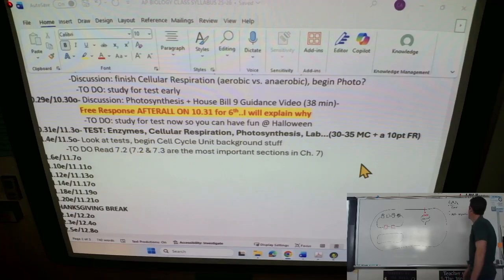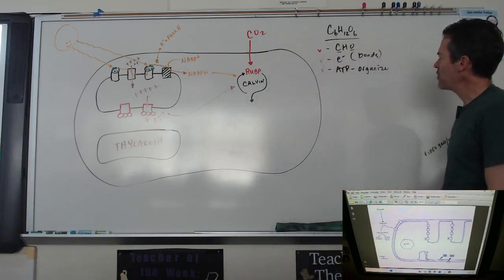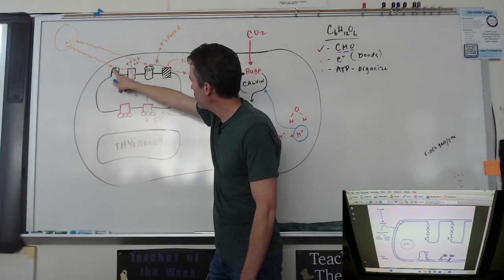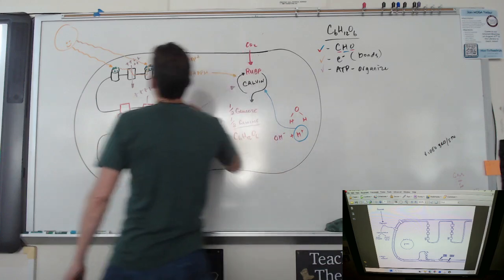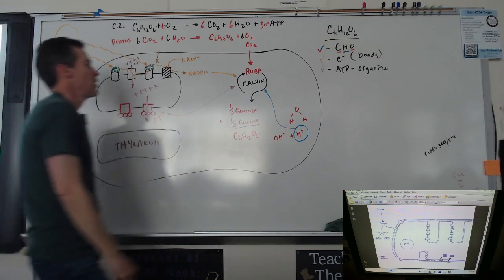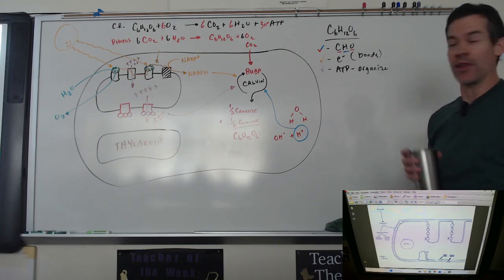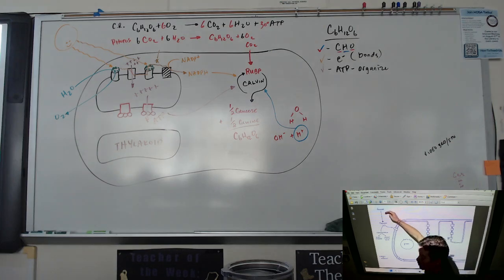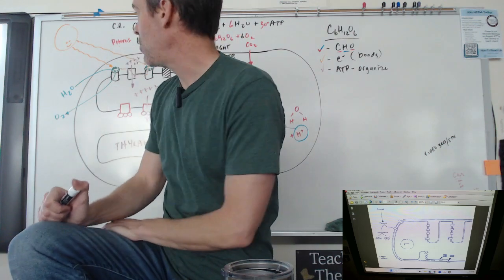TCHS AP BIO 10.29-30.25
Rest of Photosynthesis...short vid